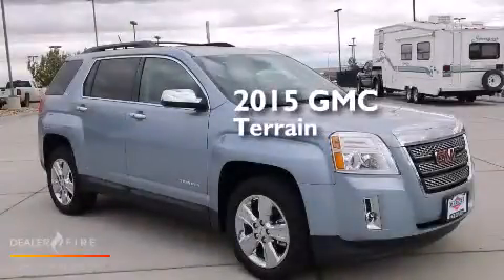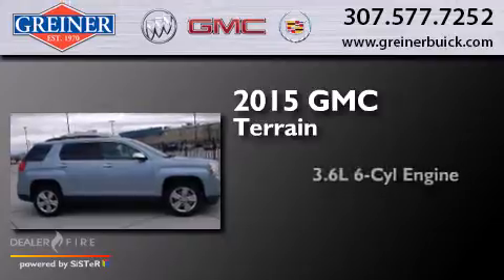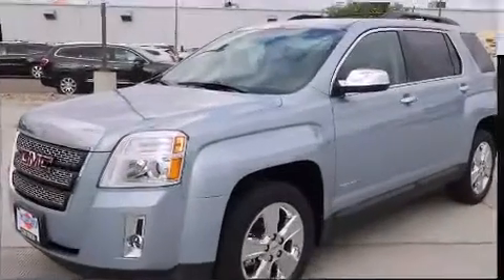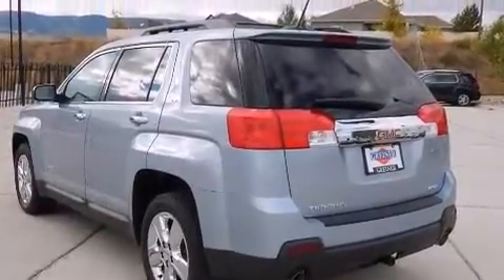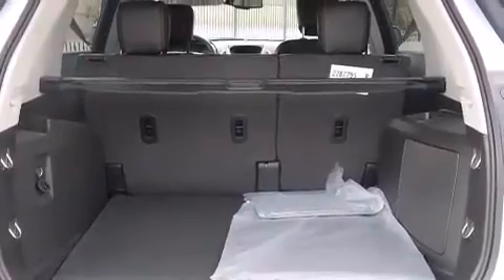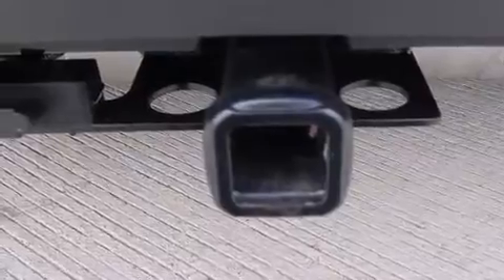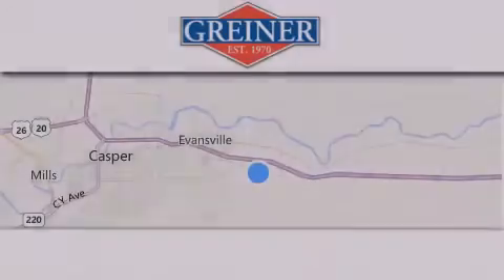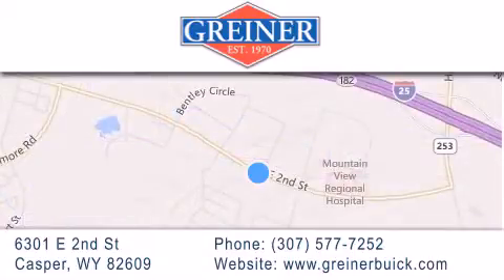2015 GMC Terrain Casper WY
We have been honored to serve the Casper WY area , we promise that your experience at our dealership will exceed your expectations ! Year : 2015 Make : GMC Model : Terrain Engine : 3.6l v6 dgi dohc vvt Trans . : 6-speed automatic Exterior : silver sky metallic Interior : jet black Stock : G2535 Greiner Buick GMC Cadillac 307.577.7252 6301 E 2nd St. Casper , WY 82609